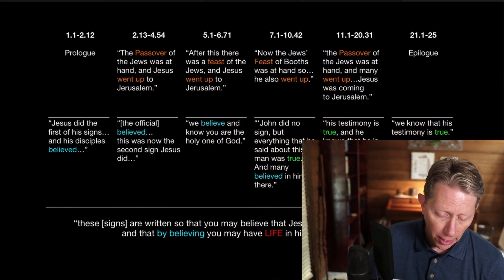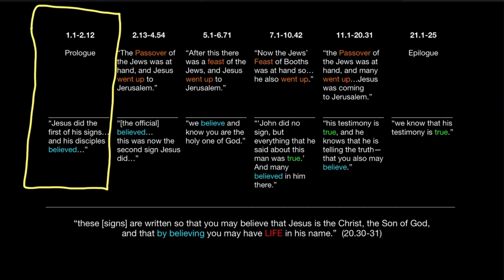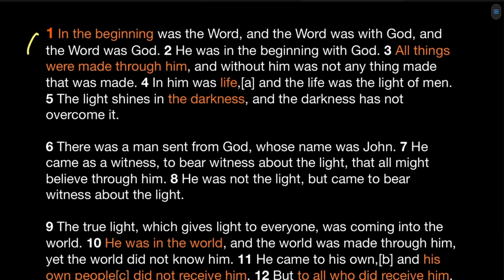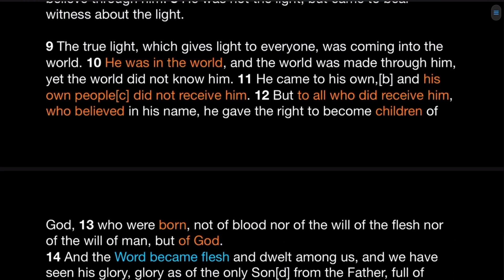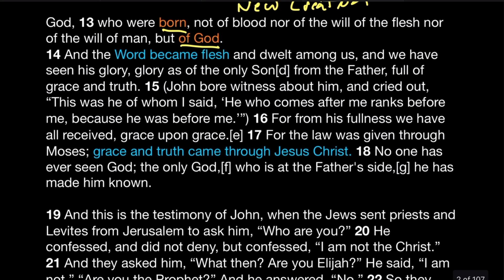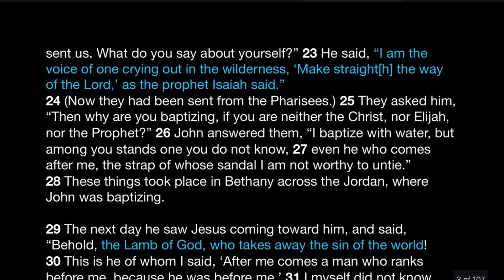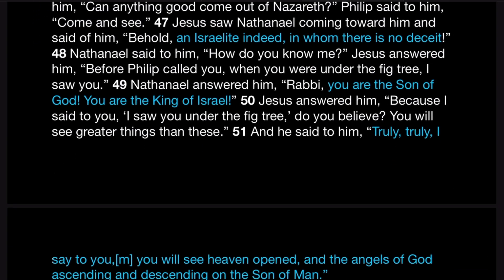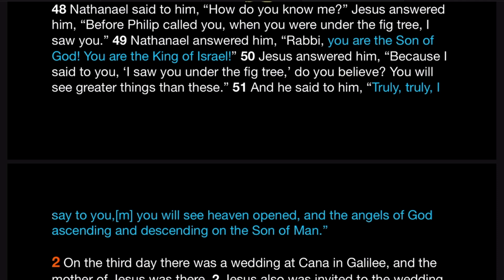John's 'genealogy' of the Creation in John 1.1-2.12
This is the third video on John's aim and arrangement.

Genesis 2.4 speaks of the "generations of the heavens and the earth." John's introduction includes a similar notion, a genealogy of Life and Creation.

This video derives from Dr David Gooding's analysis of John 1.1-2.12 as a "genealogy of the ages." See myrtlefieldhouse.com for Gooding's original content on this and many other subjects.

I teach classics in university and I'm working on a dissertation on narrative criticism of John's Gospel.

iPUB promotes meaningful conversation about the Bible with the non-believing.

Host of The Divide Podcast